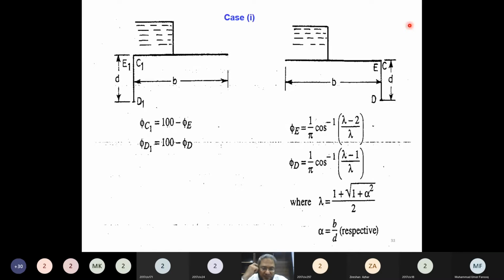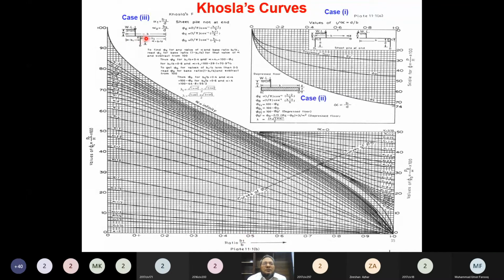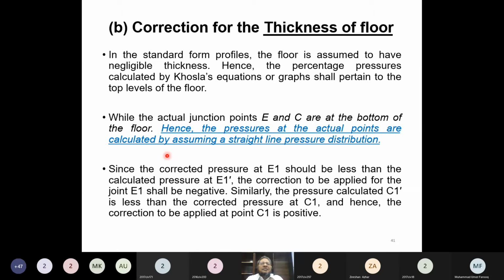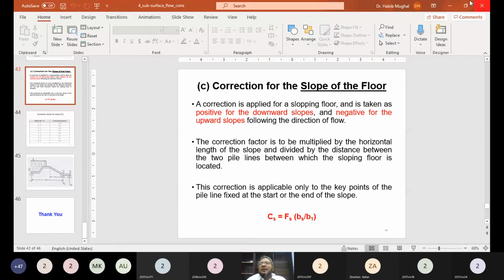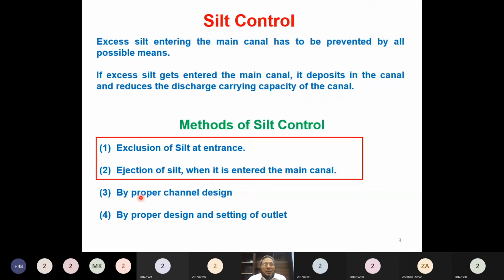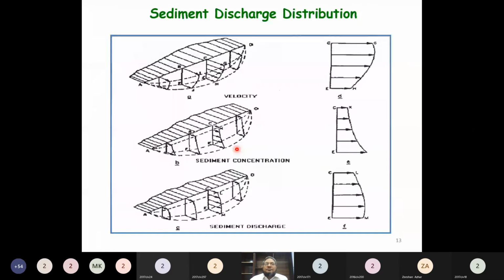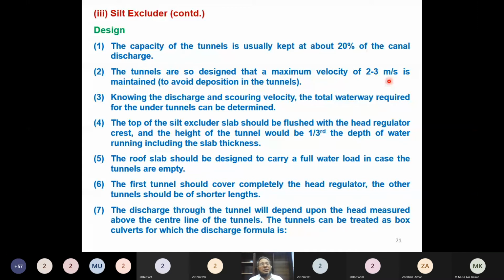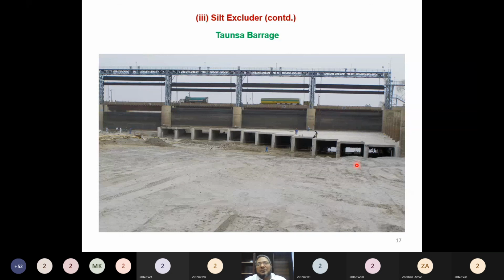13-Sub Surface Flow 3 | Silt Excluder Introduction | Irrigation Engineering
13-Sub Surface Flow 3 | Silt Excluder Introduction | Irrigation Engineering